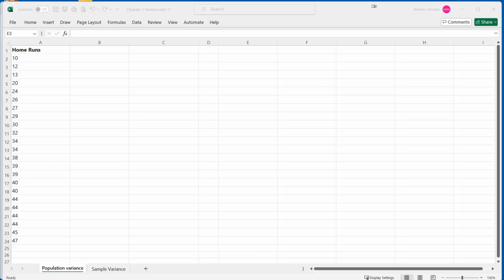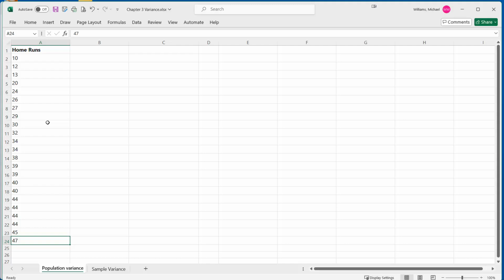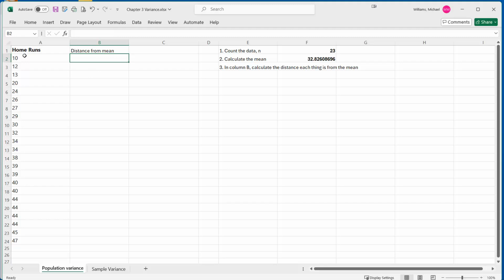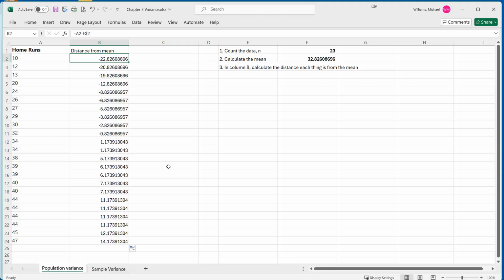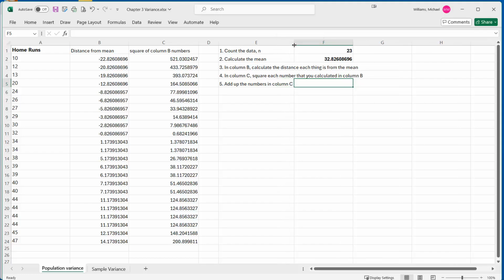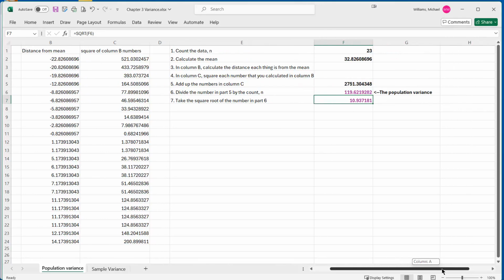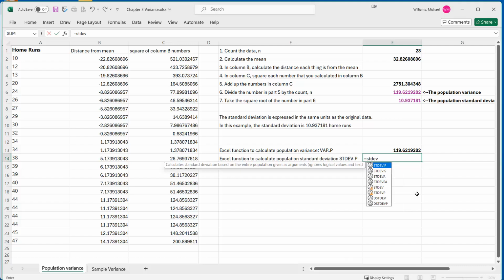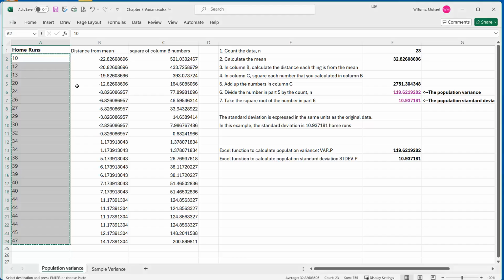Studio Video Population Variance and Population Standard Deviation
Population Variance and Population Standard deviation